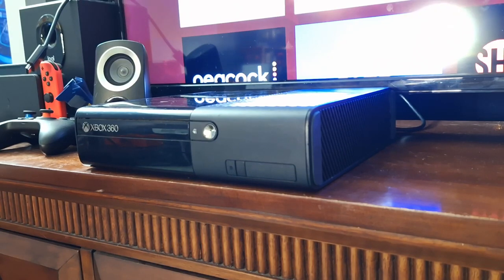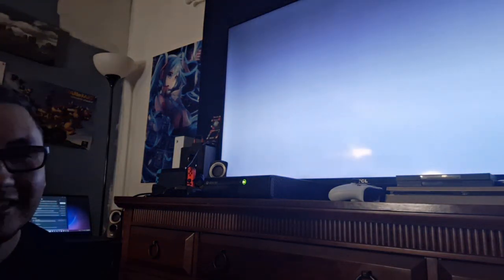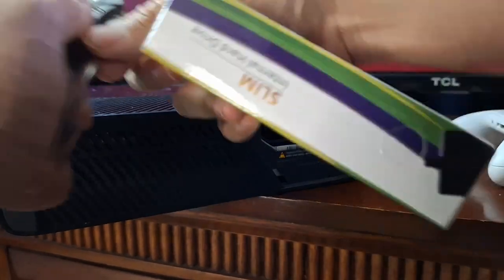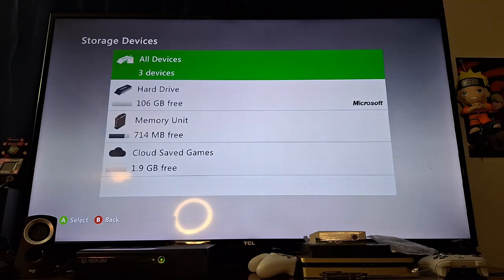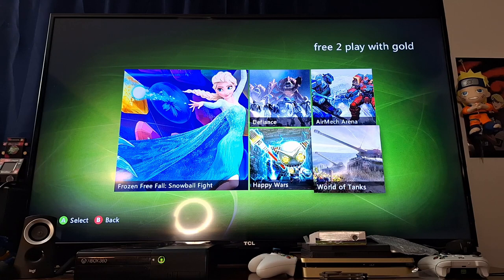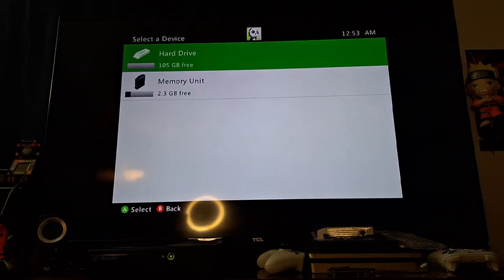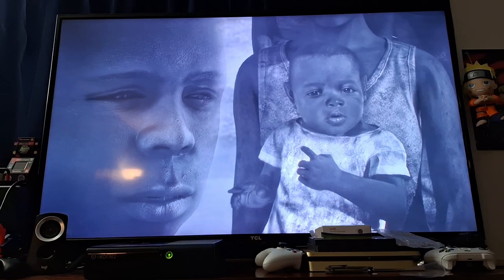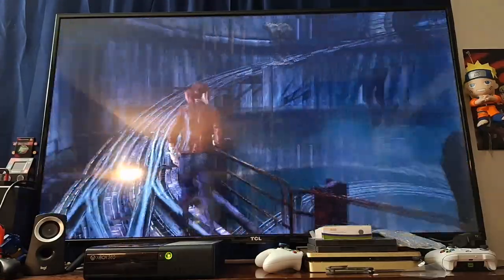How to Install and Test Your Xbox 360 E Hard Drive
Amazon Link for Hard Drive

You can get a renewed Xbox 360 E off Amazon as well